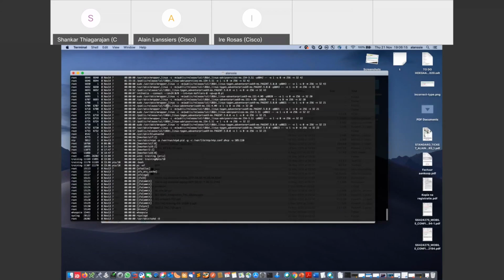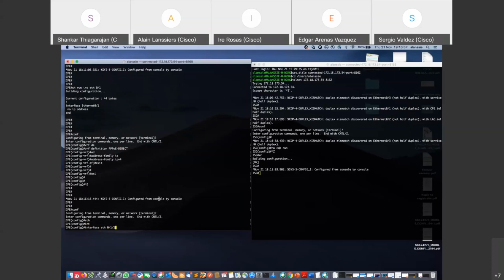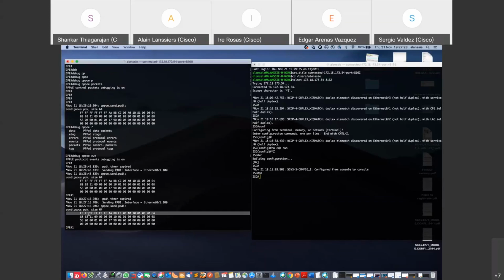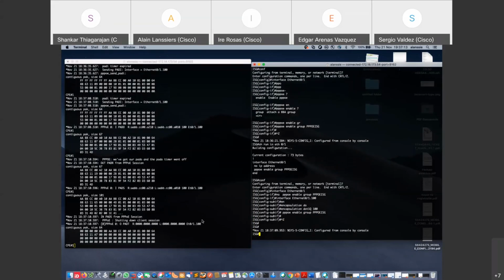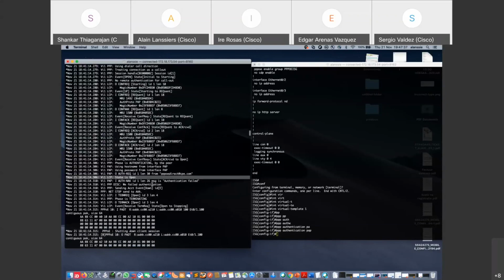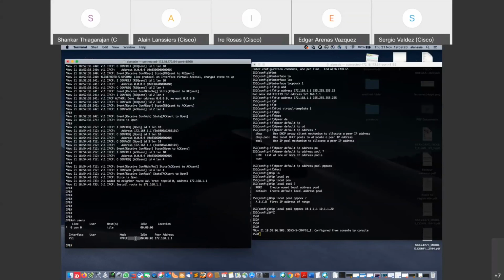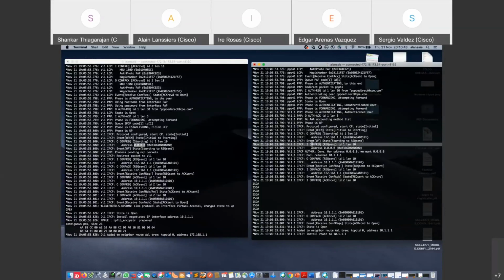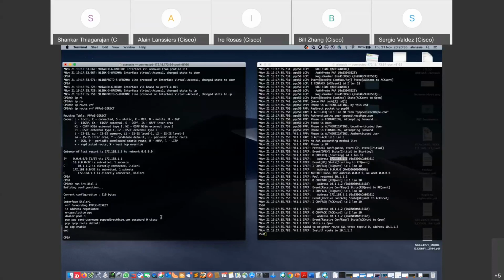WAN Training Lecture 11